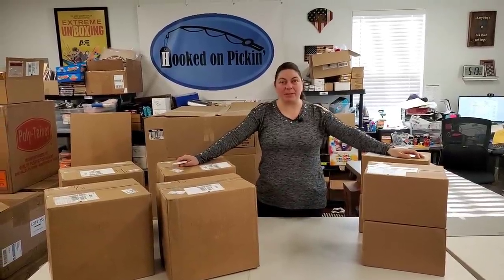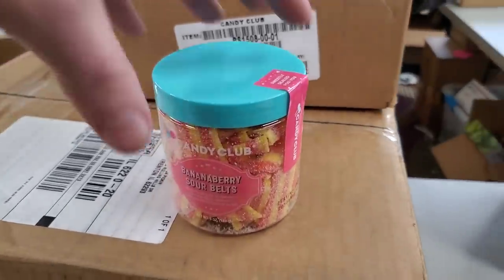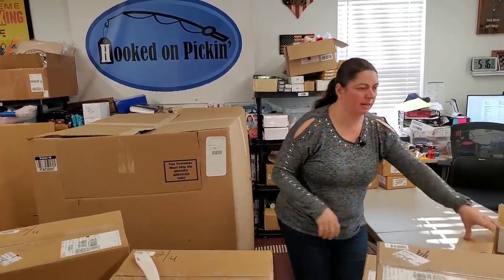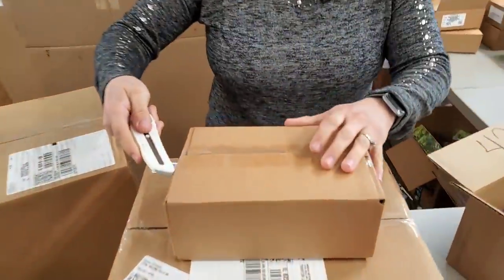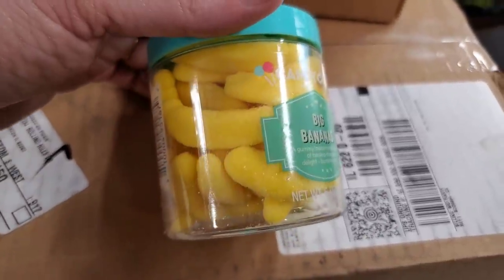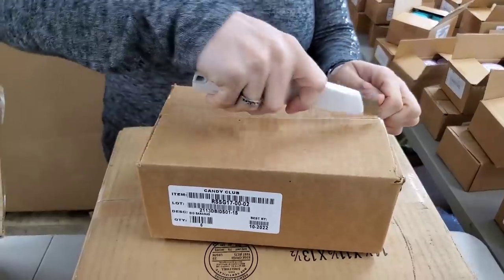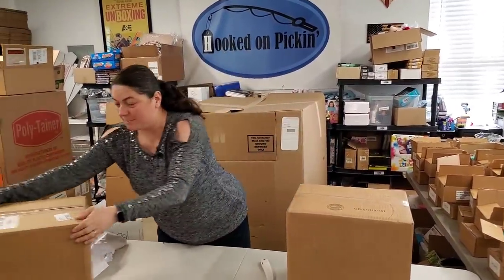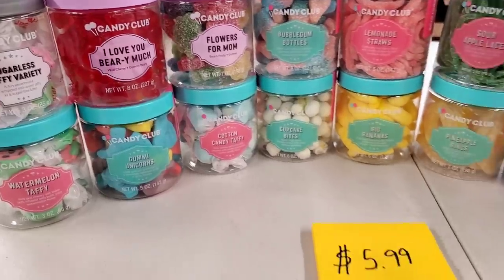Unboxing 8 Boxes of Deliciousness - What Did I Get & Do You Want Some? I Show You the New Products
I unbox these 8 boxes and show you the most delicious items and price them at the end all of these items are available on Hookedonpickin.com

Ebay Store:

Via Trading.

Located at:
405 E. Illinois

I get my supplies:
3843 Garfield Ave.